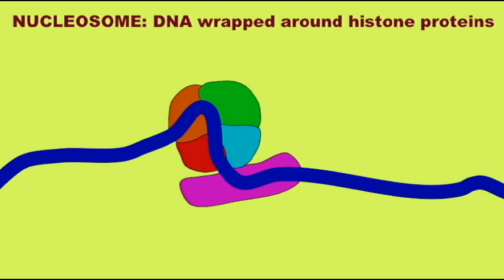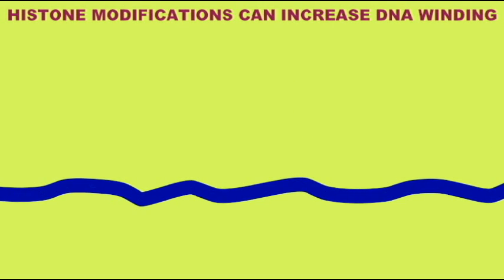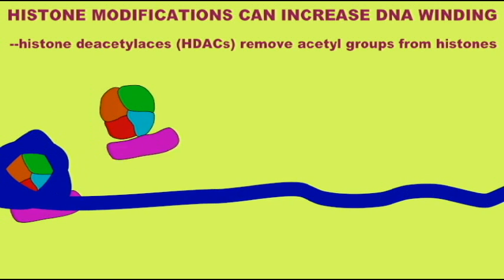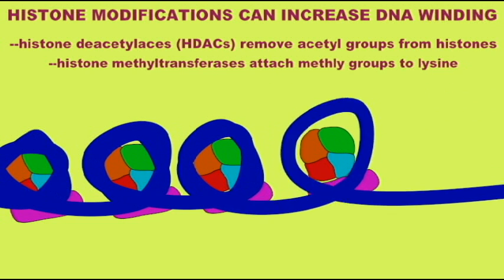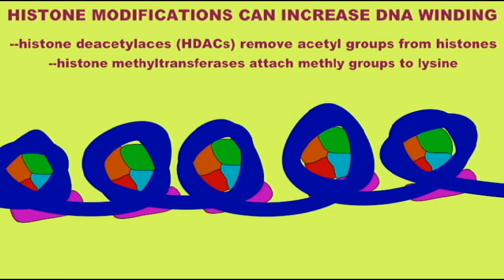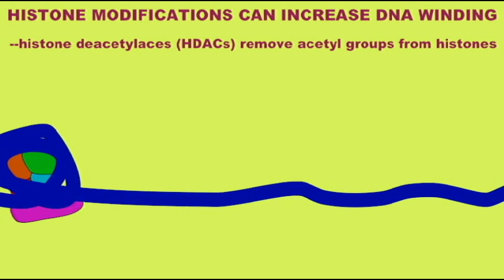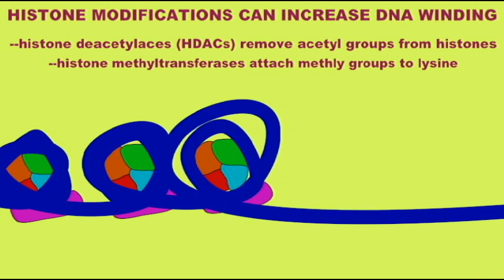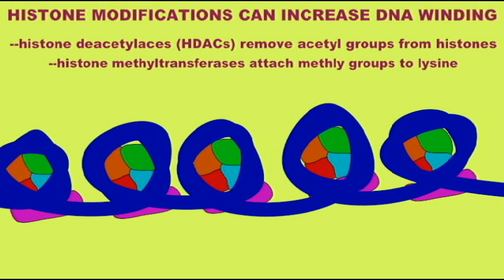GENETICS 3: HISTONES AND INACTIVATION OF TRANSCRIPTION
HISTONES AND INACTIVATION OF TRANSCRIPTION